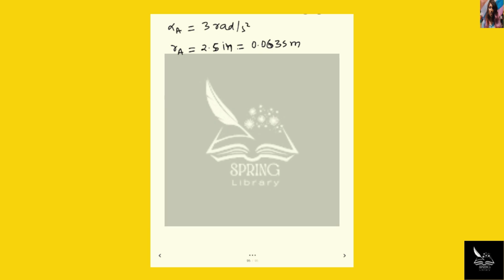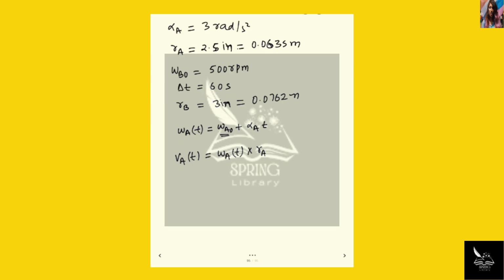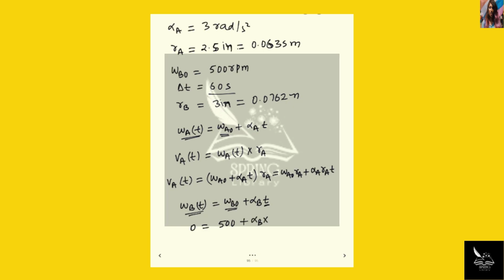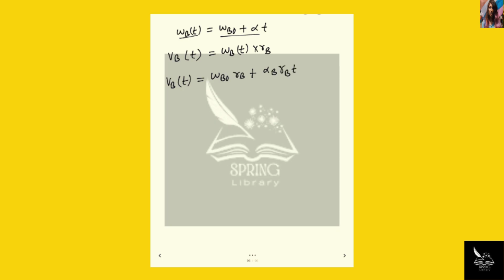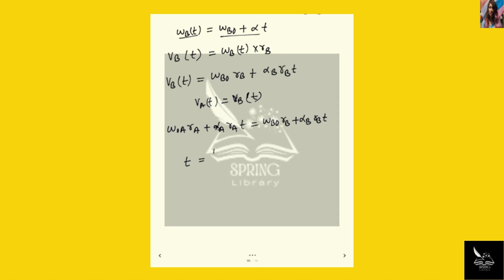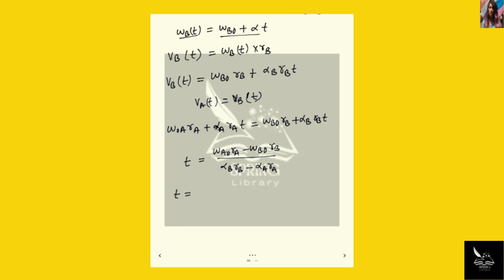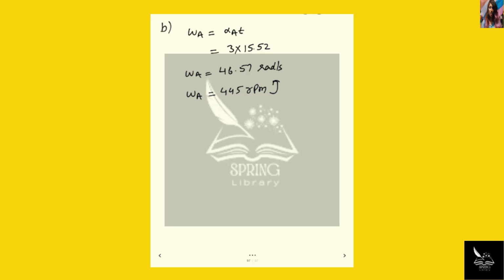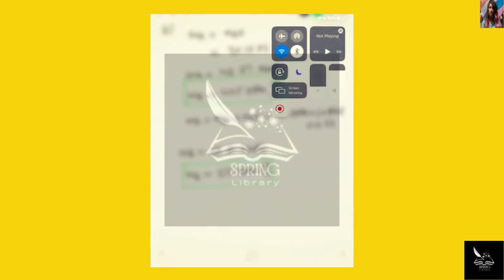A simple friction drive consists of two disks and Initially, disk has a clockwise angular veloc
A simple friction drive consists of two disks and Initially, disk has a clockwise angular velocity of and disk is at rest. It is known that disk will coast to rest in . However, rather than waiting until both disks are at rest to bring them together, disk is given a constant angular acceleration of counterclockwise. Determine (a) at what time the disks can be brought together if they are not to slip, the angular velocity of each disk as contact is made